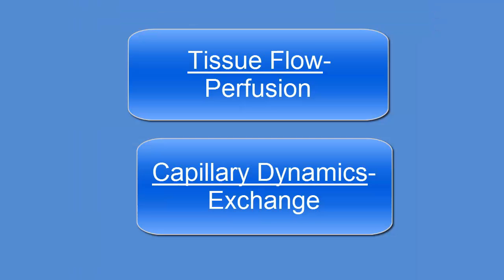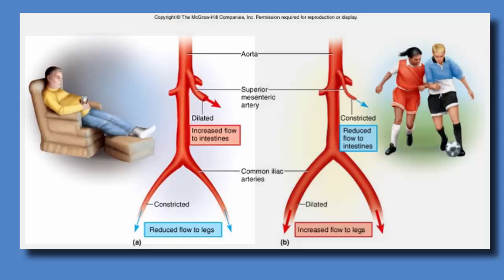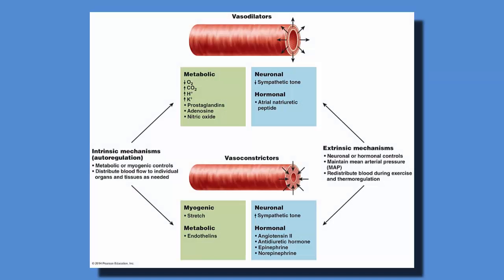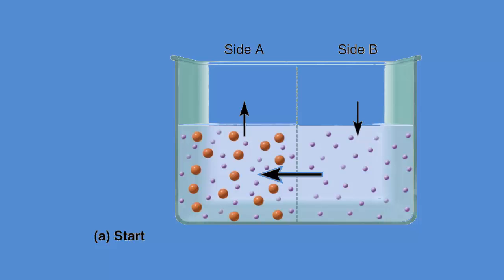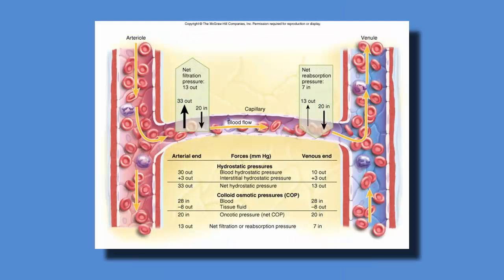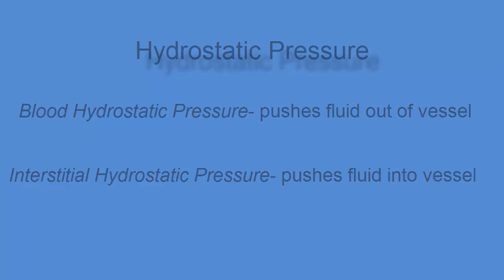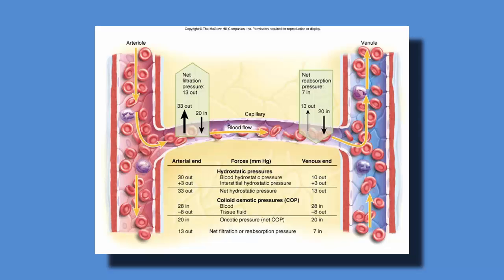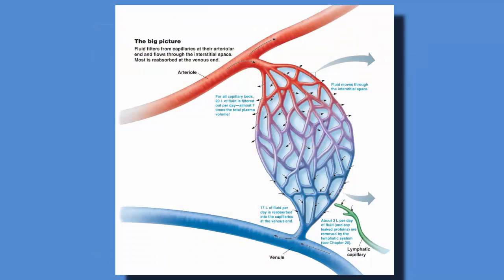A&P: Blood Vessels- Part 3